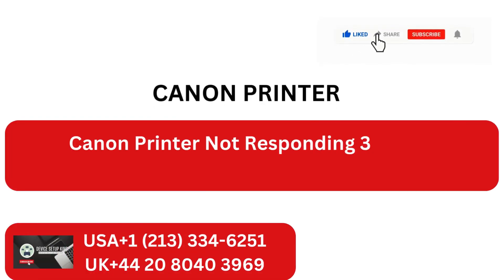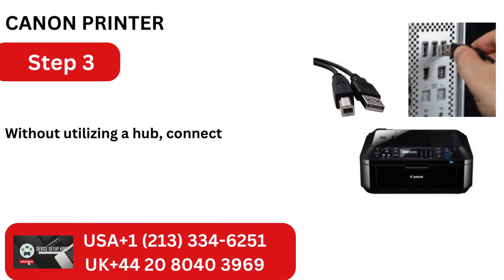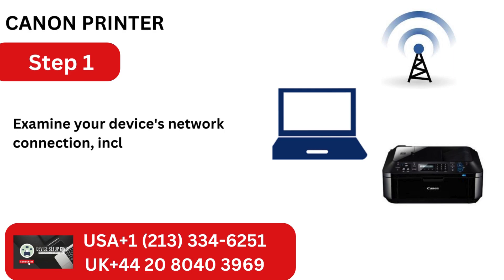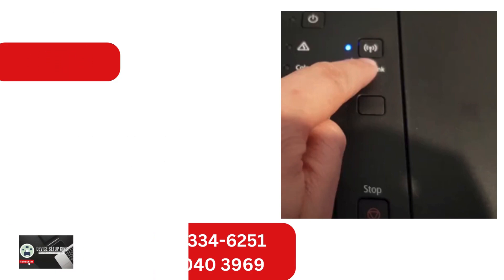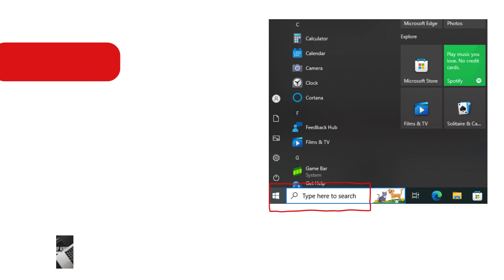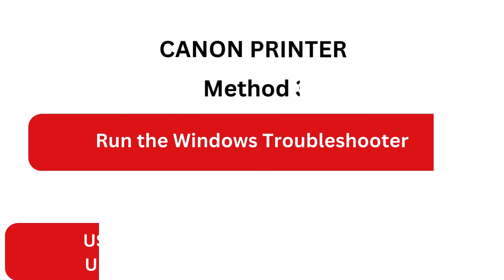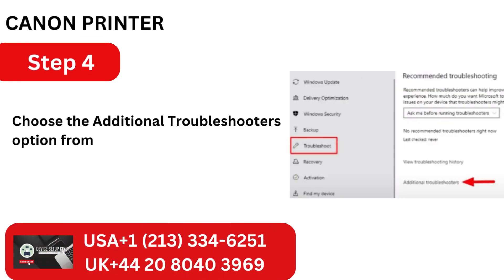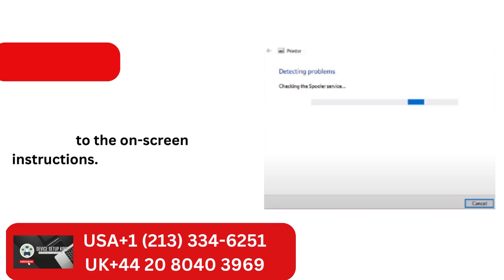How To Fix Canon Printer Not Responding Error | canonprinter | ij.start-canon.com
Canon printer not responding error is one of the common issues merely will to confront. There can be numerous reasons behind it, such as network connection mistake, third-party computer program utilize, degenerate & lost driver, and so on. Be that as it may, there are arrangements to fix the error as well.

 In this video, we'll clarify 3 Simple Strategies to resolve the mistake message.

 6 Most Common Causes for rule Printer Not Reacting

 Issue with the network connection
 Utilize of Incorrect USB ports
 The debate between the Windows OS and the Printing gadget
 Confinements of the third-party antivirus program
 The Driver is degenerate or obsolete
 The settings are not arranged legitimately within the gadget

 Method-1 (Fix the Network Connection Issue)
 Method-2 (Restart the Printer Spooler Service)
 Method-3 (Run the Windows Troubleshooter)